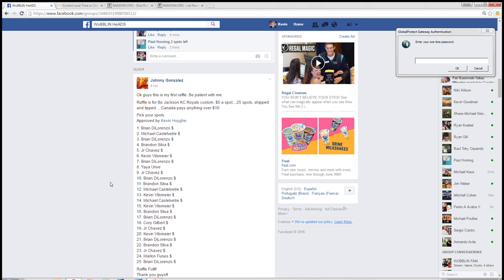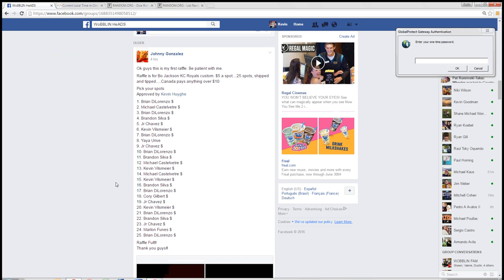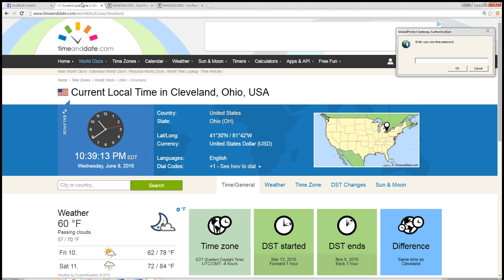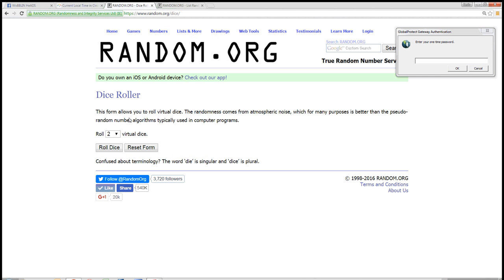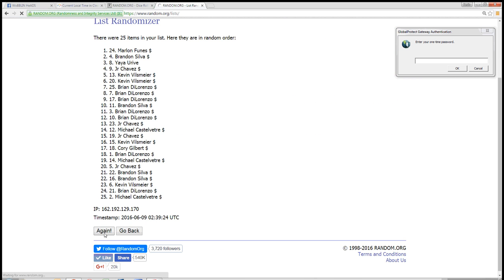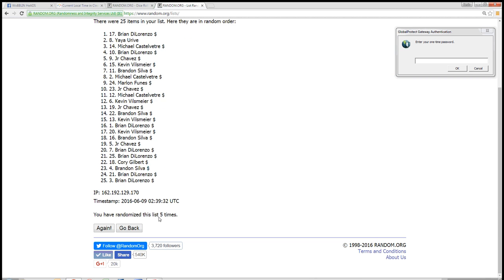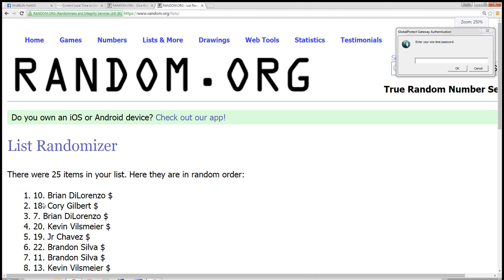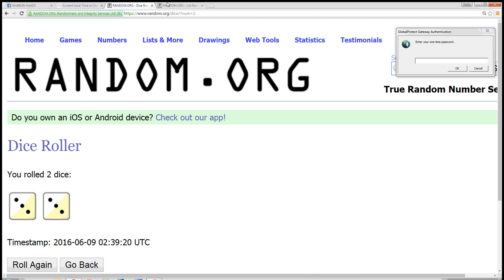Jonny G Custom Bo 6 8